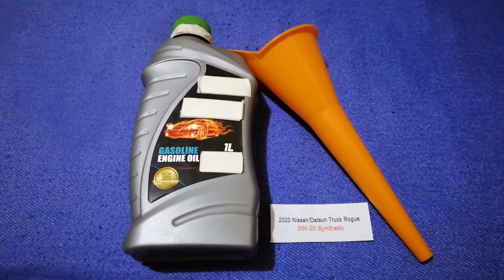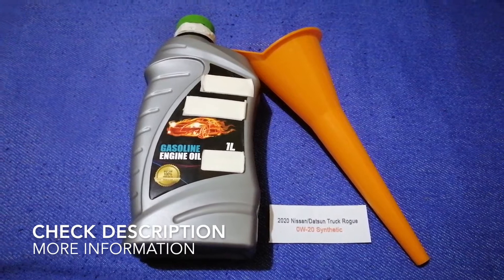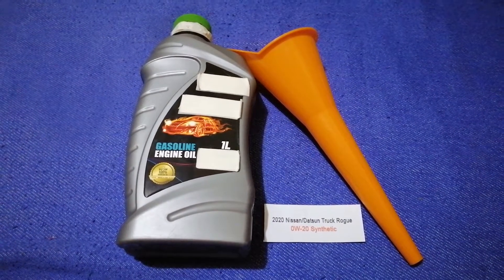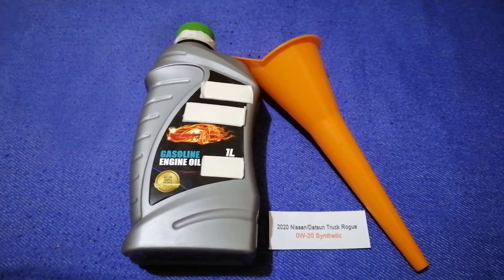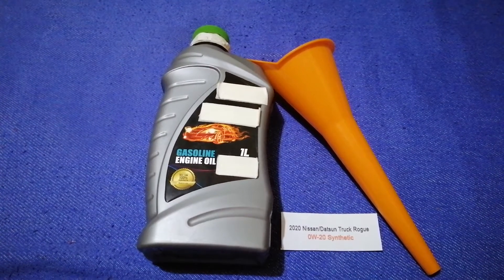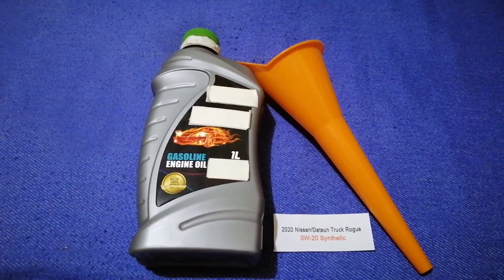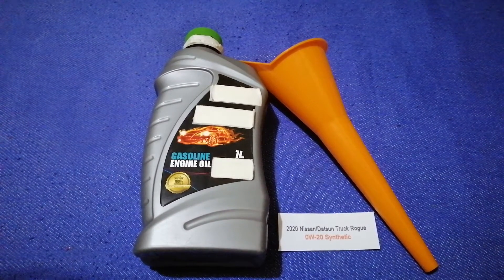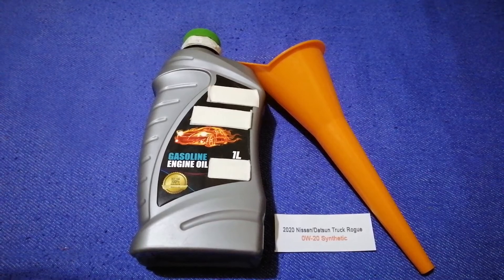🚗 🚕 2020 Nissan Rogue Oil Type 🔴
2020 Nissan Rogue Oil Type

2020 Nissan Rogue Oil Type

Nissan Motor Company, Ltd., trading as the Nissan Motor Corporation and often shortened to Nissan,[a] is a multinational automobile manufacturer headquartered in Nishi-ku..